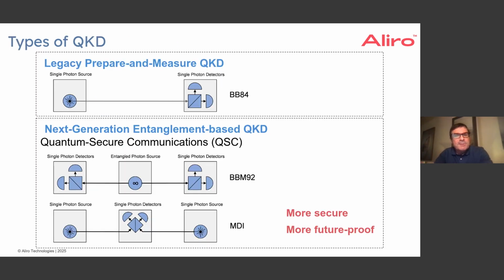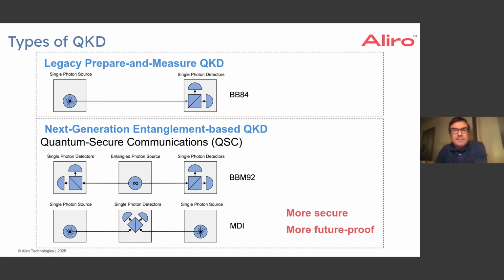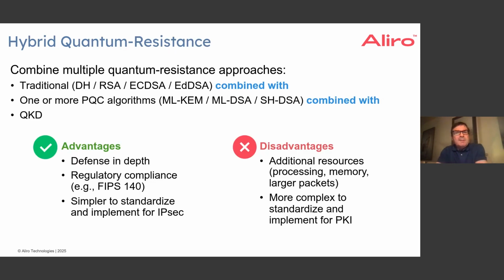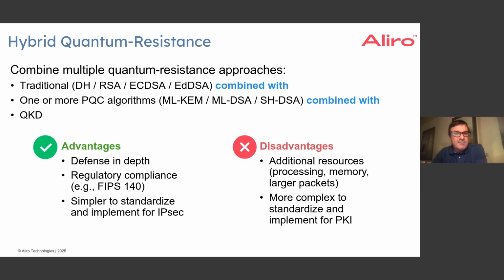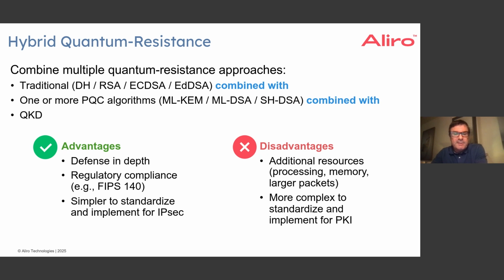How to Make IPsec Quantum-Secure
Bruno Rijsman explains how to make IPsec quantum-resistant using Post-Quantum Cryptography (PQC) and Quantum Key Distribution (QKD).

Timestamps:00:03 - Approaches for making IPsec quantum resistant
01:01 - Types of QKD
02:06 - Hybrid Quantum Security: combining PQC, QKD, and classical encryption
03:08 - Compliance and regulatory considerations